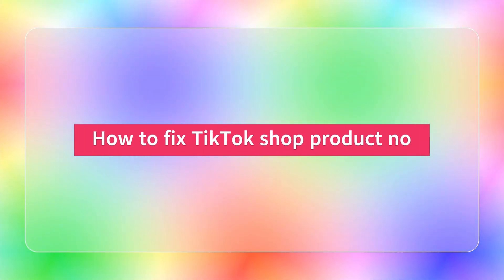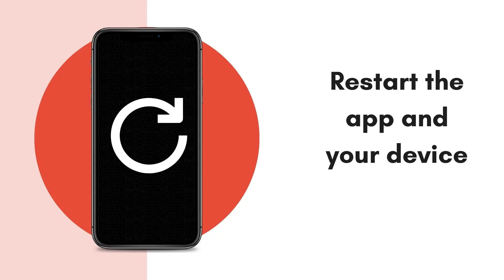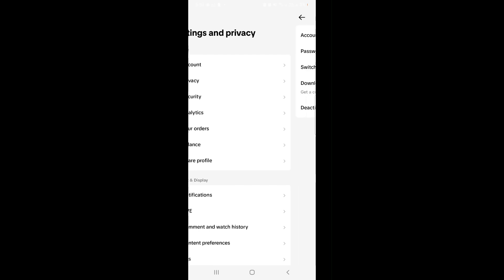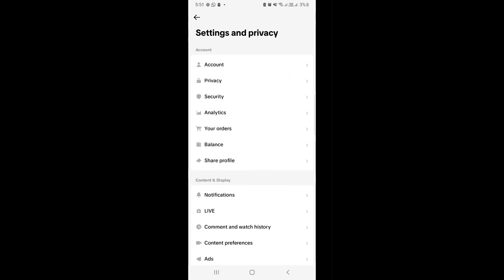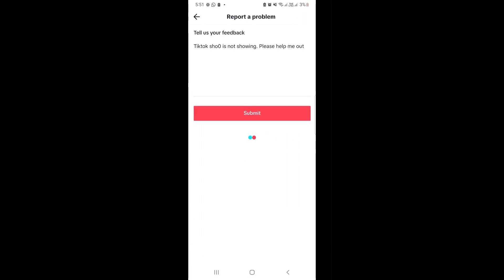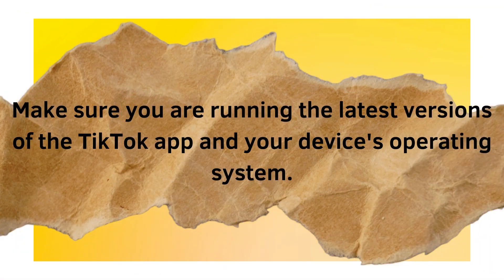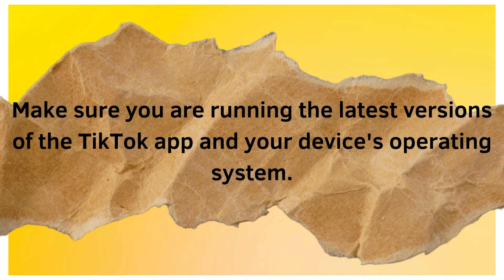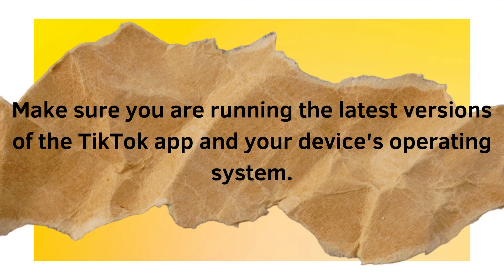How to Fix TikTok Shop Product Not Showing